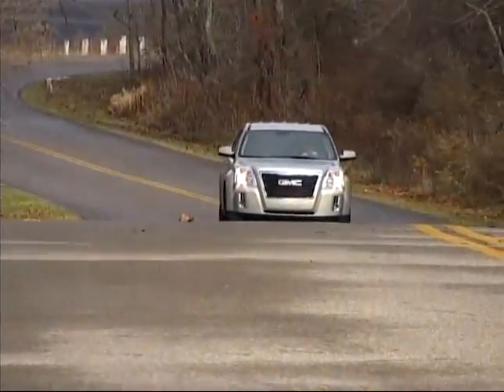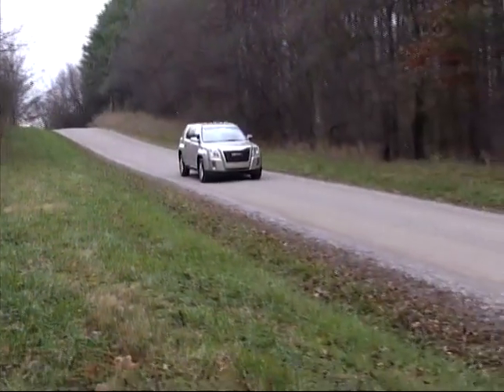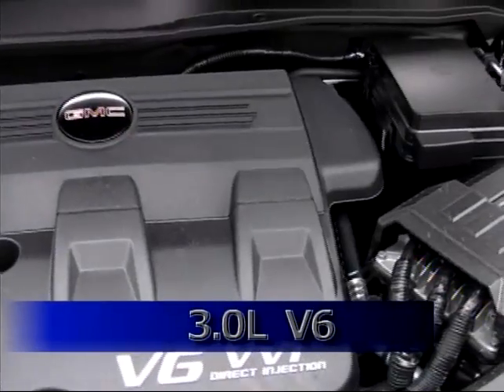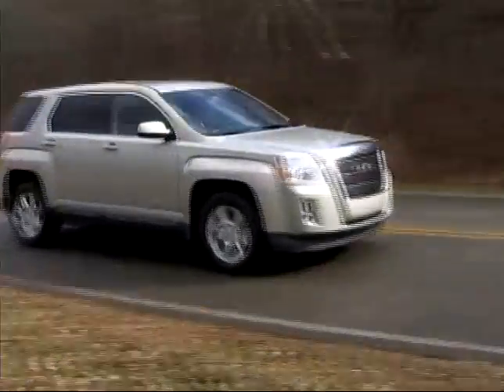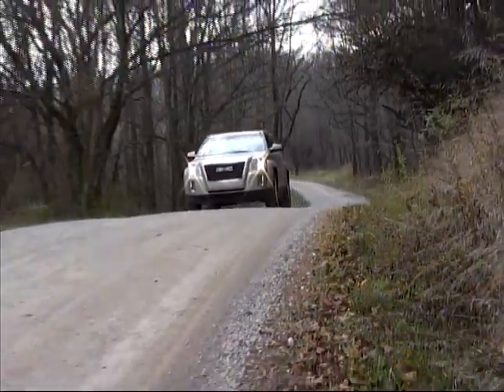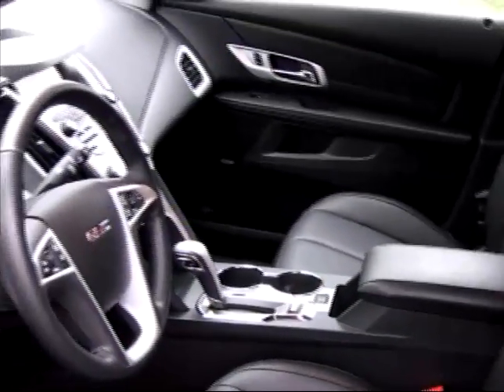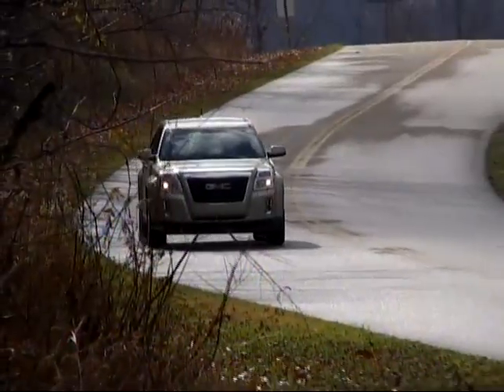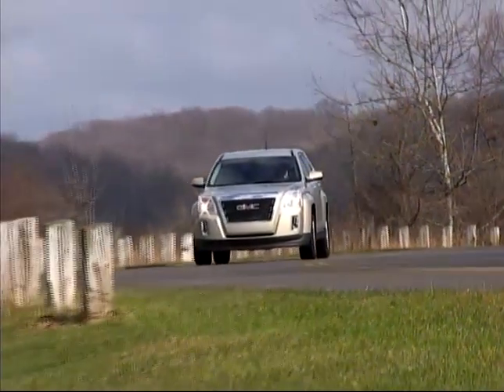Sport Truck Connection GMC Terrain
road test from Sport Truck Connection Television